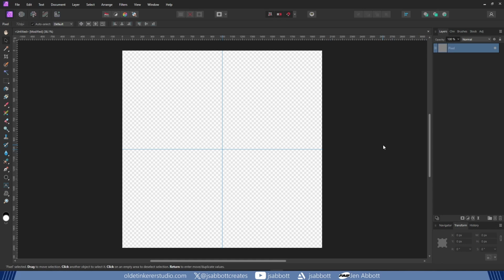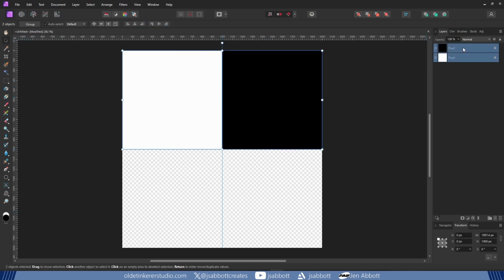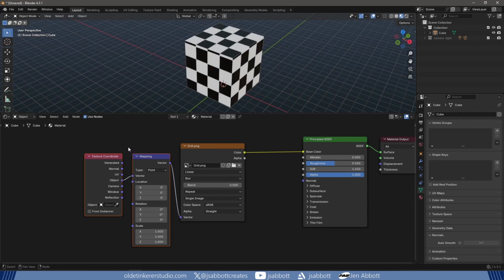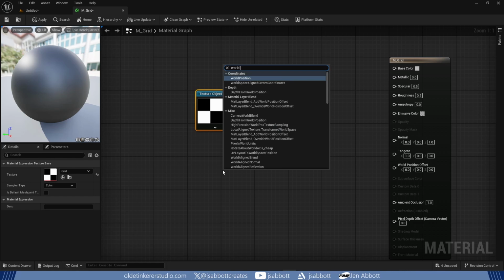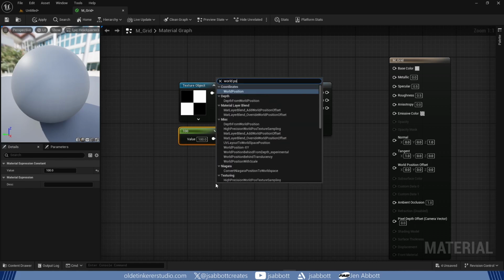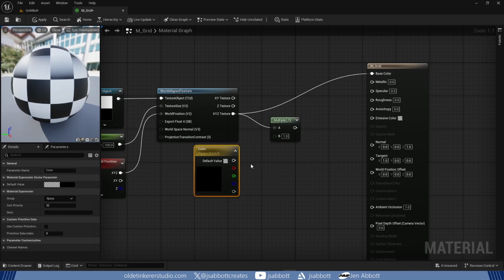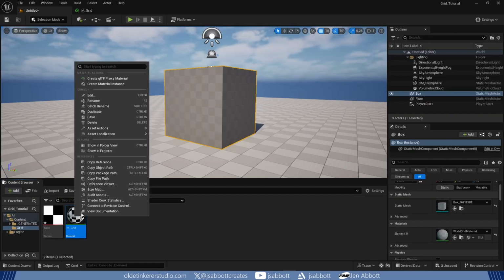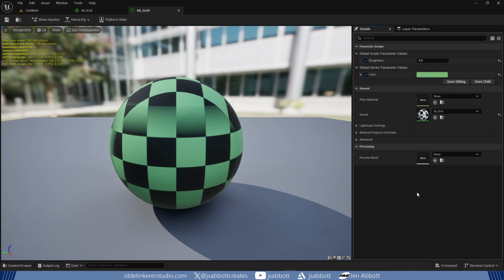How to Make a Perfect Grid for Level Design [Tutorial]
In this tutorial you will learn how to create a grid texture in Affinity Photo and use it for level design in Blender and Unreal Engine.

Timeline:
00:00 Introduction
00:03 Grid
01:38 Blender
02:07 Unreal Engine

As a 3D Generalist and Unreal Engine Artist, I create worlds. I create tutorials to help creatives pursue their dreams.

G – grab
E – extrude
S – Scale
R – Rotate
I - Inset
O – Proportional Editing
B – Bevel
Tab – Edit Mode/Object Mode
1 – Vertex Select
2 – Edge Select
3 – Face Select
Z - Modes